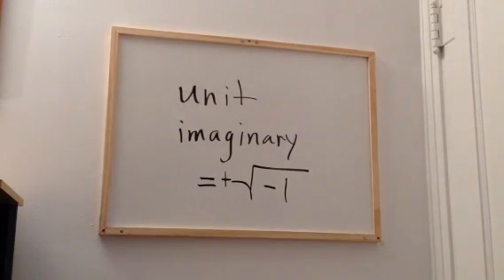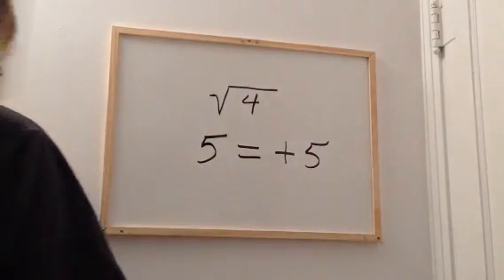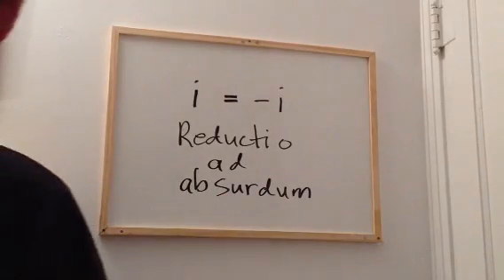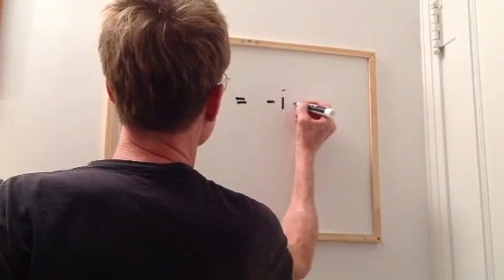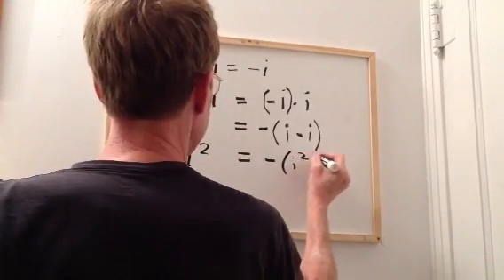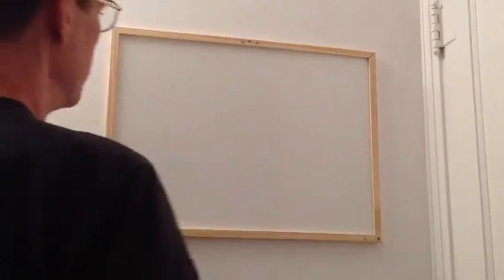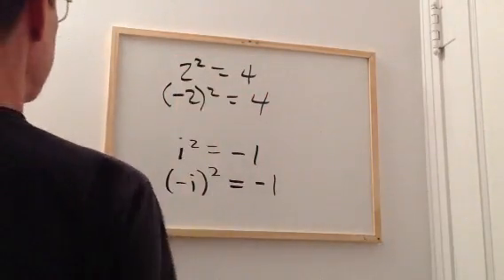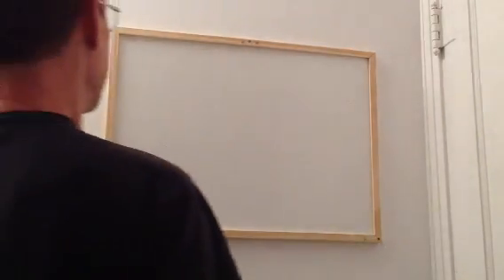Complex Numbers Part 2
Does i equal -i, or not?